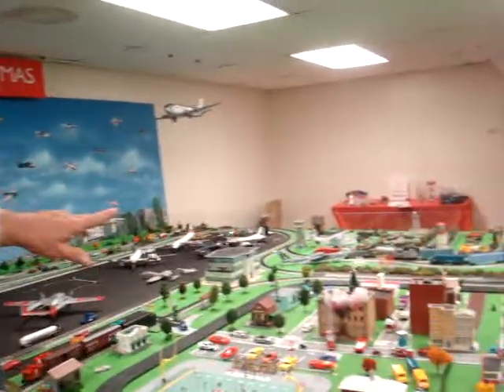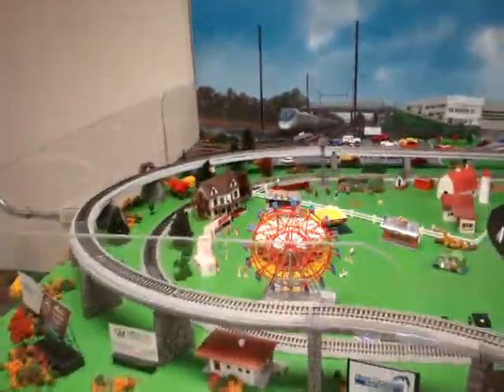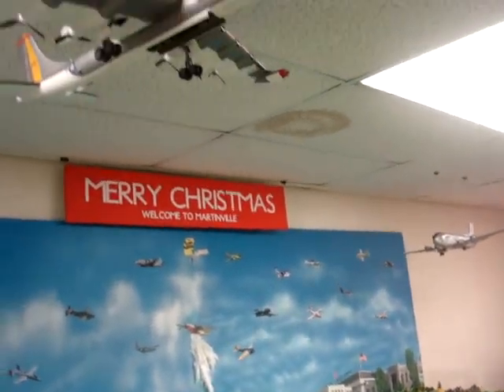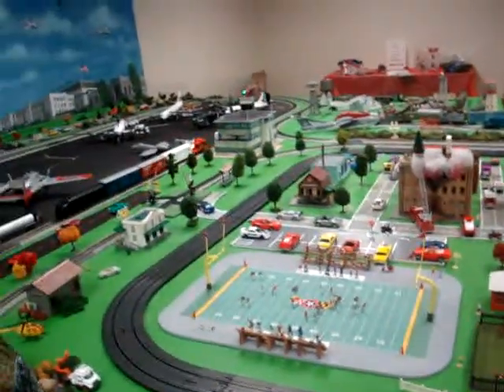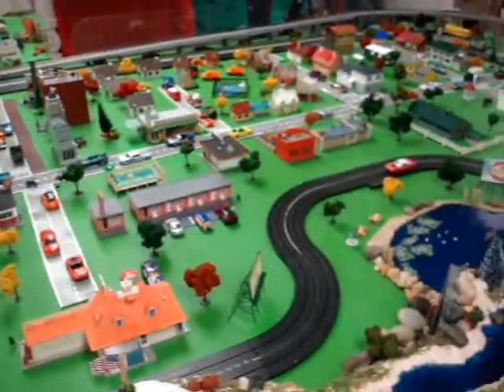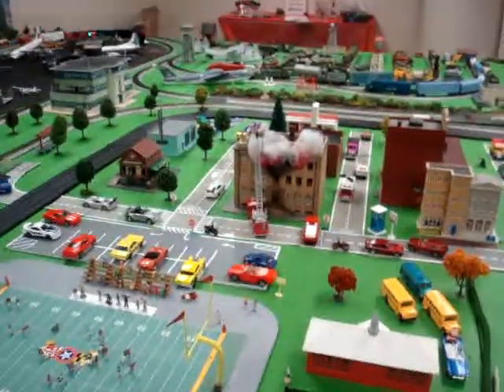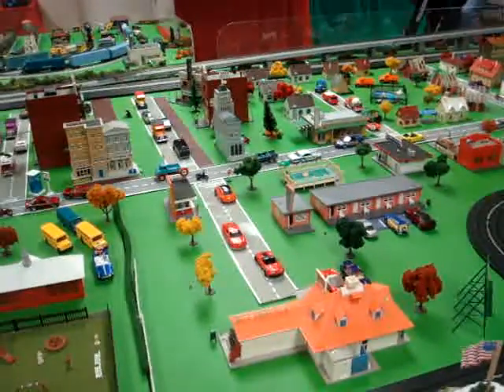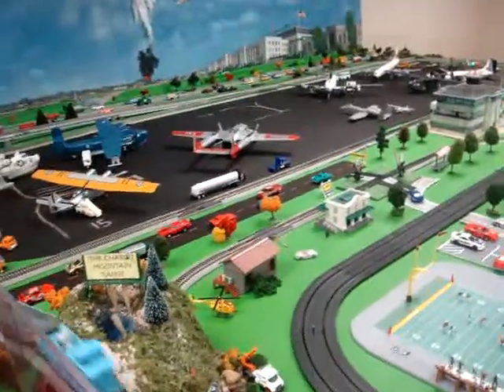2019 Martinville's Conductor Al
Conductor Al shares what visitors see when they explore the Museum's holiday train and plane Christmas garden exhibit.